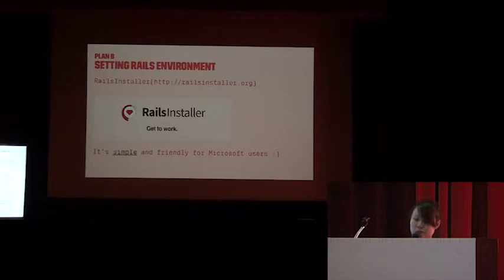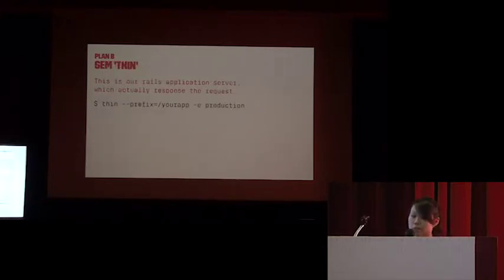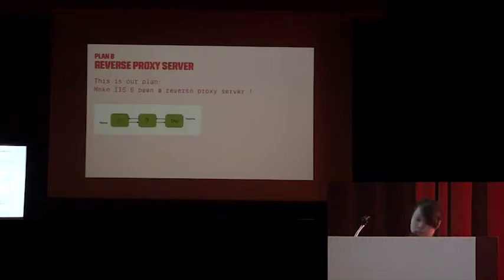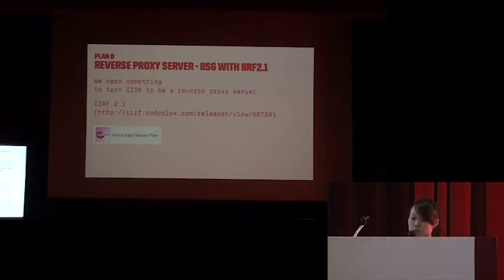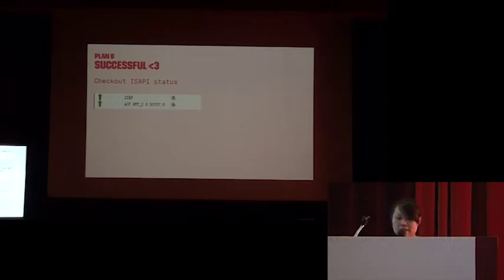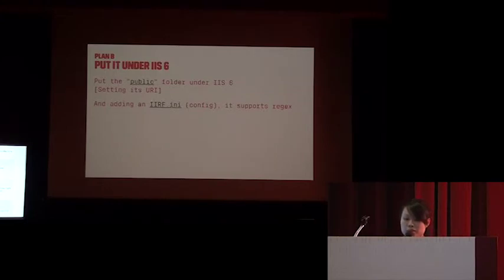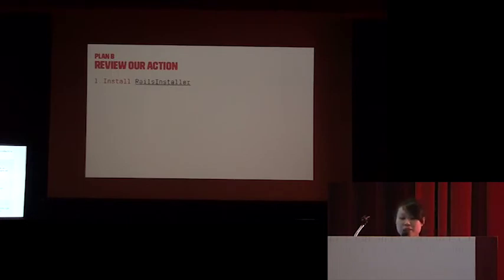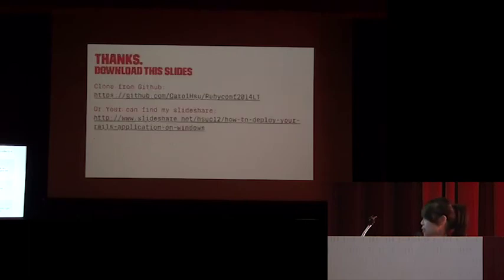RubyConfTW2014-LT-Carol Hsu-How to deploy your Rails application on Windows